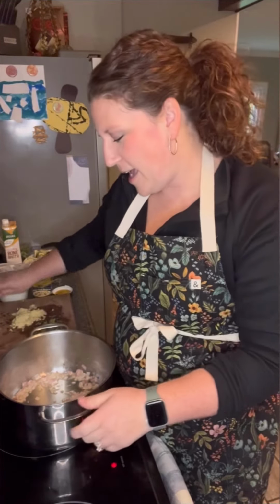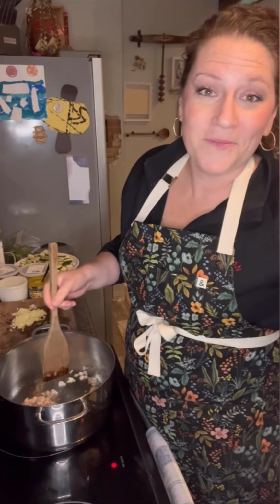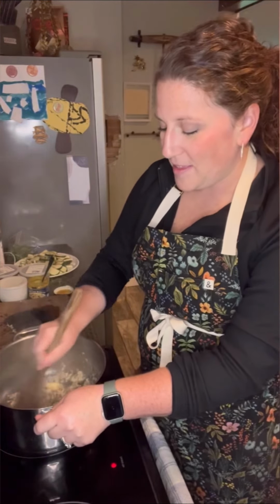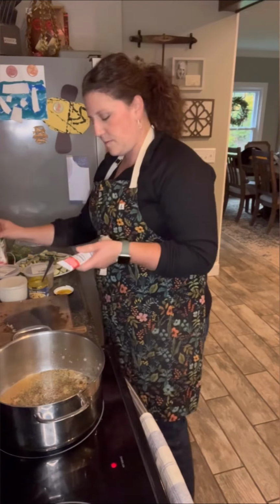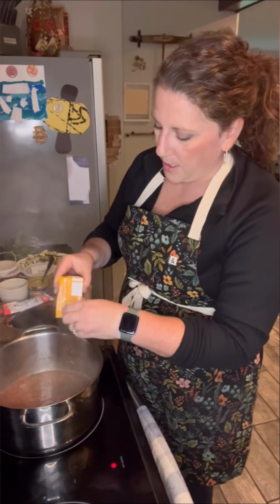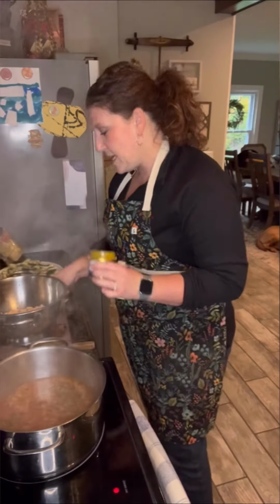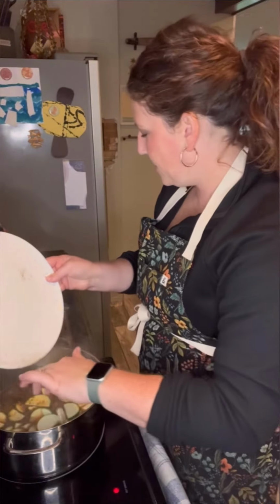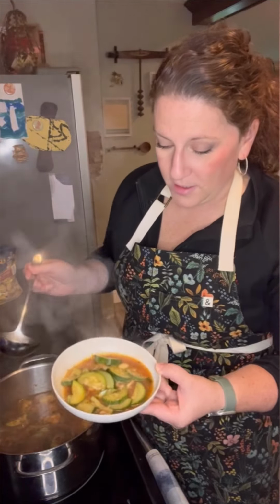Zucchini and White Bean Soup with Spicy Tomato Broth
Zucchini and white bean soup with spicy tomato broth! As always, super easy to make and absolutely delicious! A simple comfort now that the weather is starting to get colder to keep you nice and cozy!